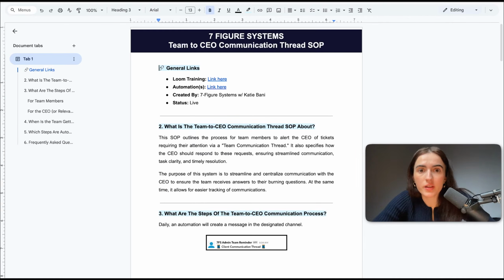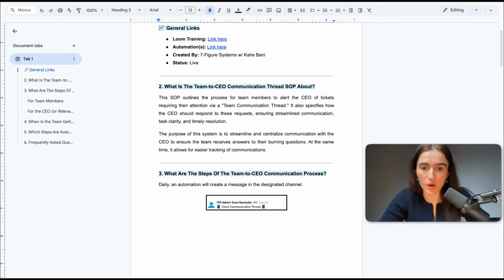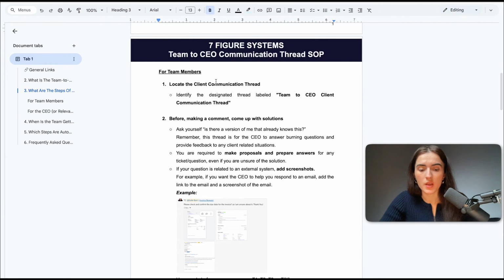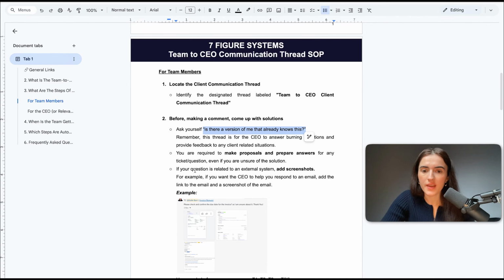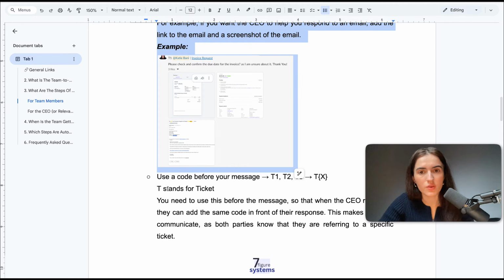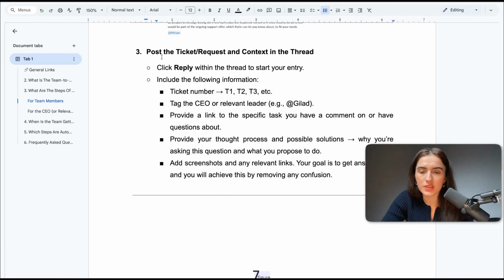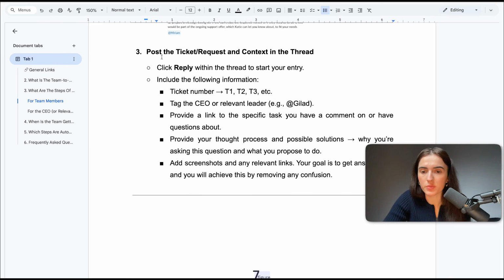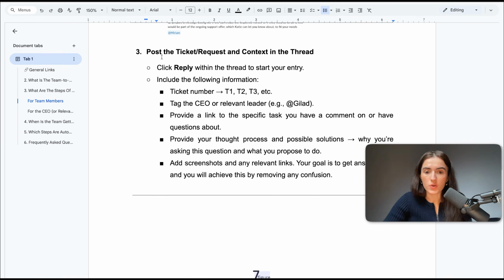How to Delegate Client Communication (FREE SOP)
🧠 JOIN THE SYSTEMS & AI MASTERMIND - Private channel with Katie + the 7FS team, real feedback on your systems and operations, $197/mo

🗂️ STEAL THE STACK - The exact templates we install for 7-figure clients

My name is Katie Bani. I'm the founder of 7 Figure Systems (7FS). We install the operations backend that takes coaching, consulting, and agency businesses past $500K/month.

• Broke physics student in Greece. $4/hour running ads for a language school. Three jobs at once.
• Moved to Denmark. Started my own marketing agency.
• Met Bastiaan Slot. Joined as hire #2. Built the operations that took his business from $80K to $500K/month in 6 months.
• Promoted to operations manager → COO → Mastermind consultant. The systems I built were adopted by 800+ business owners to scale to 6 and 7 figures.
• Launched Seven Figure Systems (7FS) to install the same operations and AI infrastructure for other business owners.
• Today: We're building the systems and automations that remove the business owner from founder micro-management hell, and take coaching, consulting, and agency business owners from $25K to $500K+/month.

Most business owners learn operations after it's too late. The earlier you build it, the less it costs you. Operations is the only part of a business that lasts. Build it once, and it carries you forever.

Katie